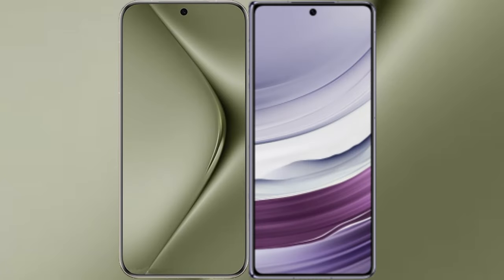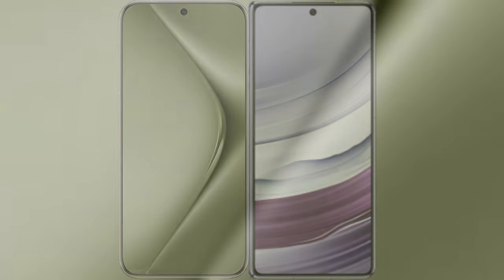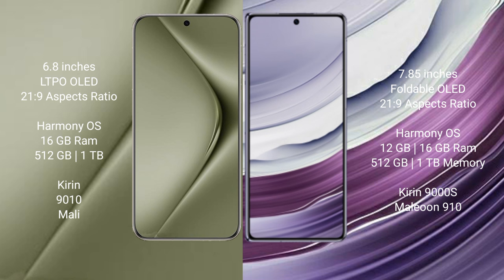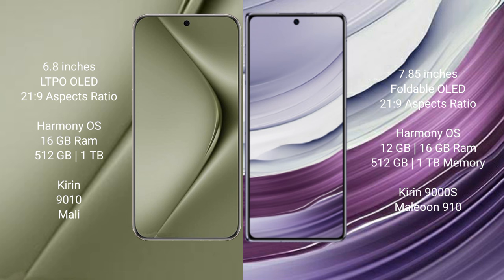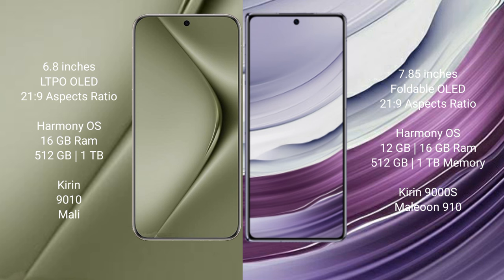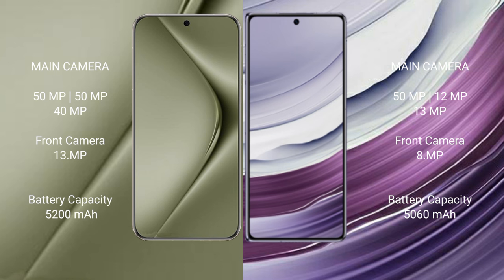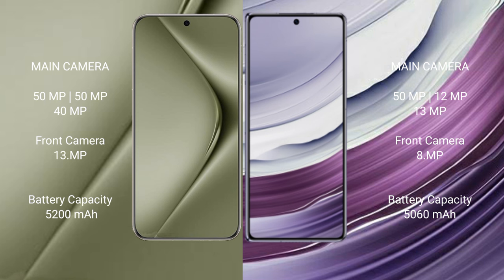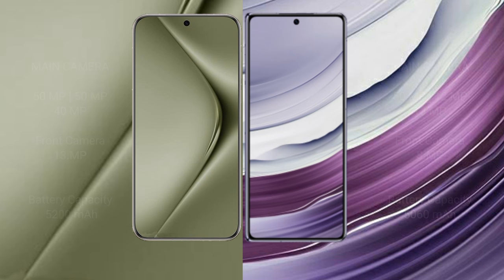Huawei Pura 70 Ultra vs Huawei Mate X5 Review